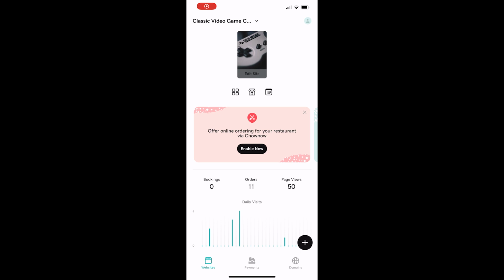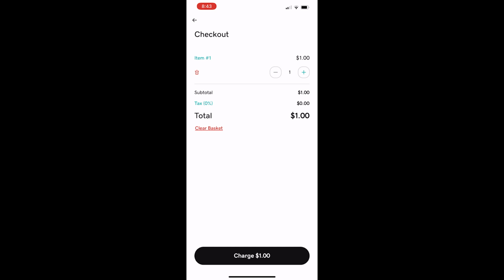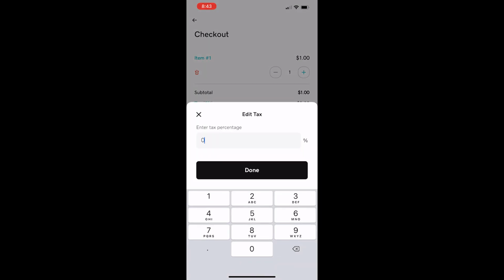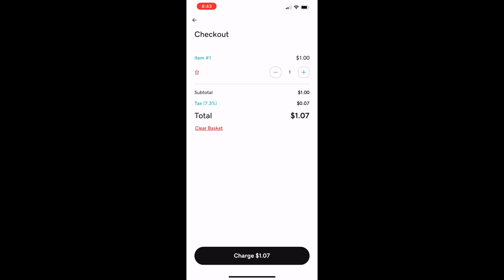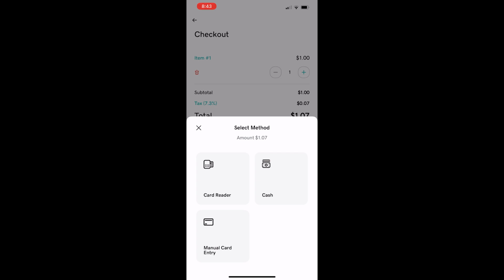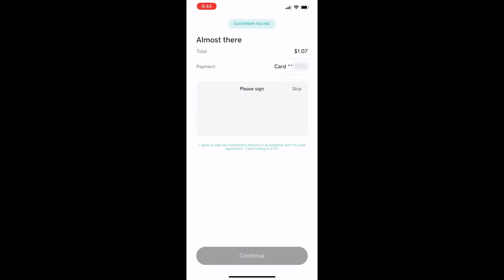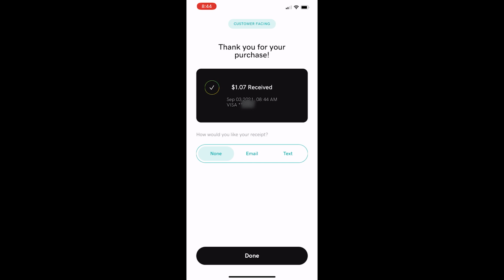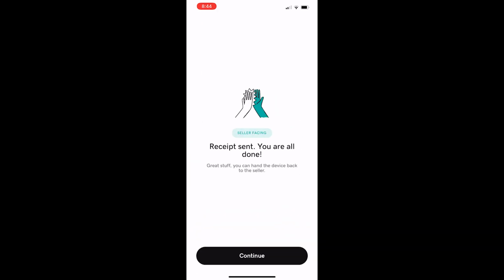How to Process a Credit Card Transaction in GoDaddy Payments - Poynt Card Reader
In this video, you'll learn how to enter an item by price using the terminal app, complete the transaction, and send or print a receipt.

In this video, we’ll discuss the following:
- How to enter an item by price using the terminal app
- How to complete a transaction using the Poynt Smart Terminal app
- How to send a receipt

Timestamps:
00:00 - Introduction
00:11 - Setting up your Poynt card reader
00:26 - Entering a price to charge for goods/services on the GoDaddy app (demo)
01:09 - Choosing a method of purchase on the GoDaddy app (demo)
01:34 - Sending a receipt to your customer after payment (demo)

Note: Currently, GoDaddy Payments is only available to businesses based in the U.S.